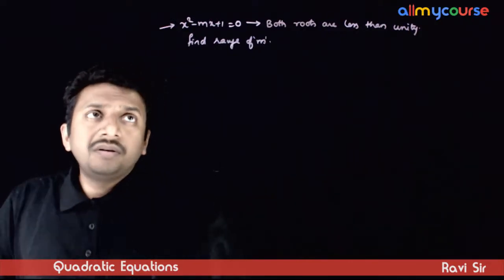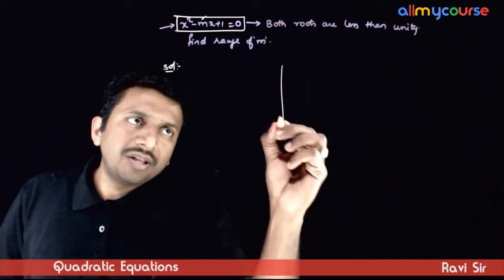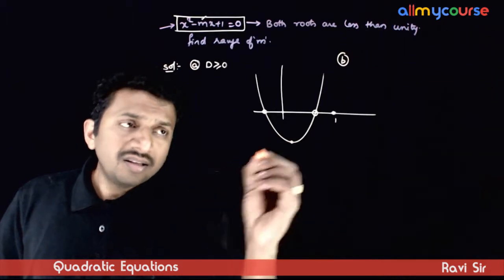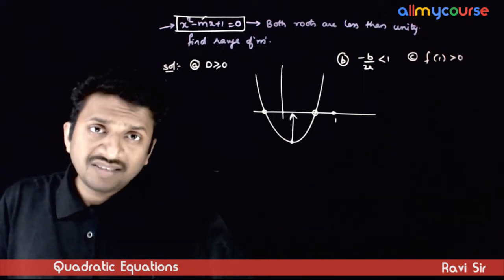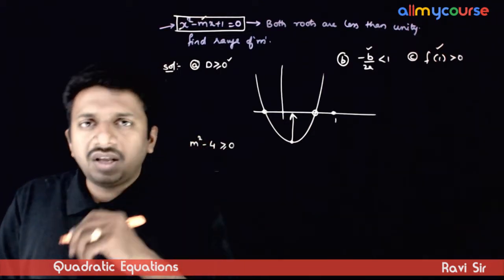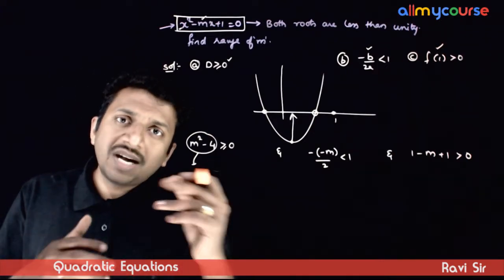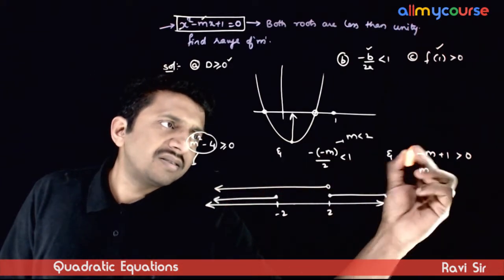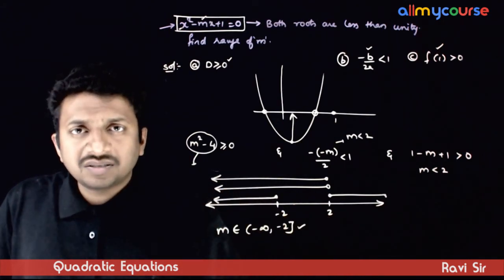16 Location of Roots Questions 1